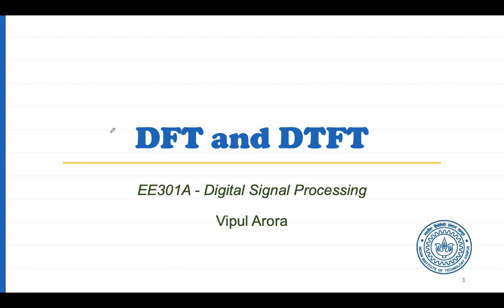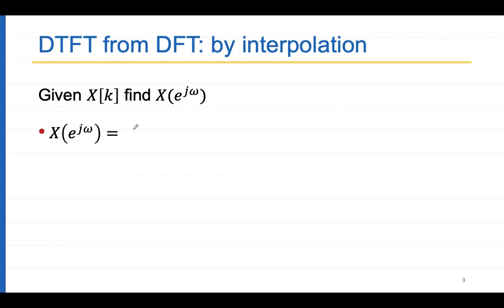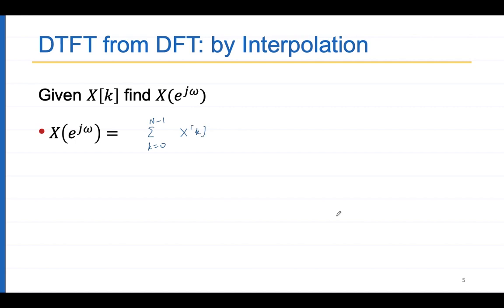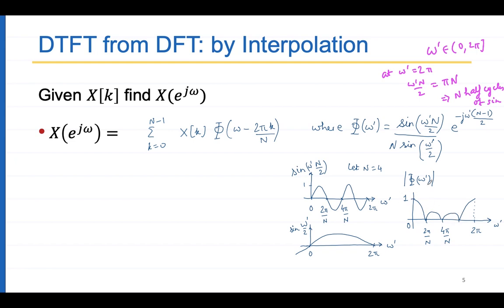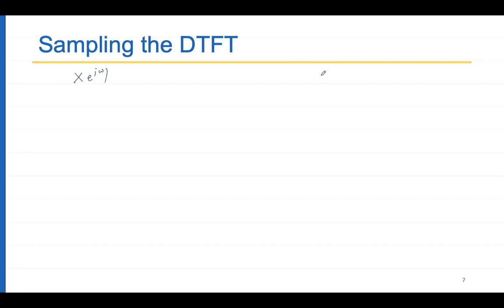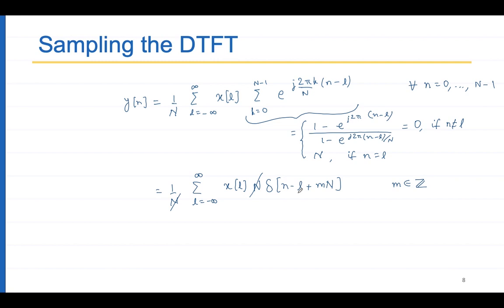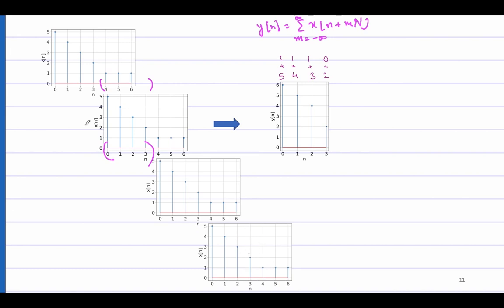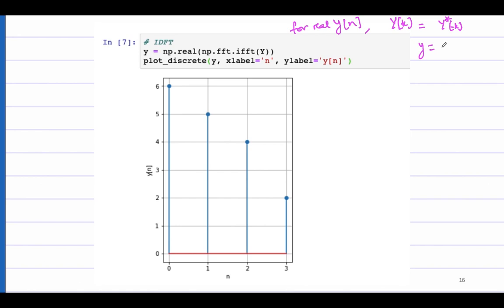EE301A_04.2:DFT and DTFT